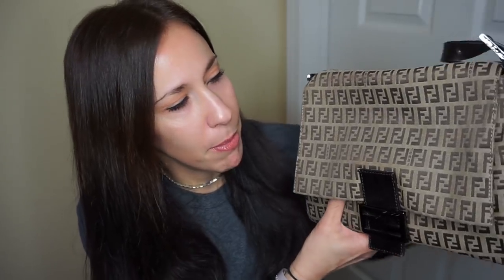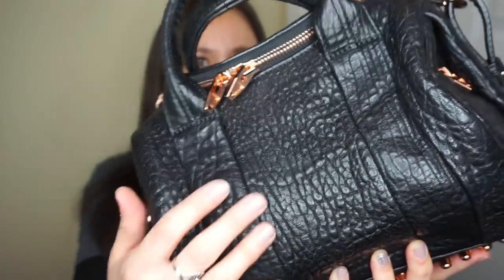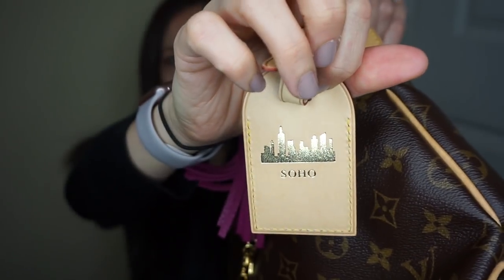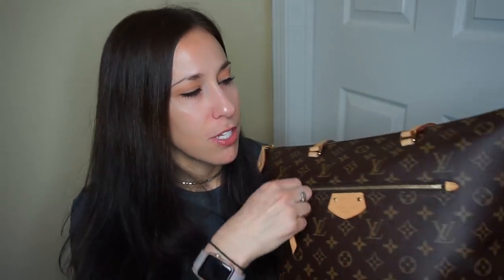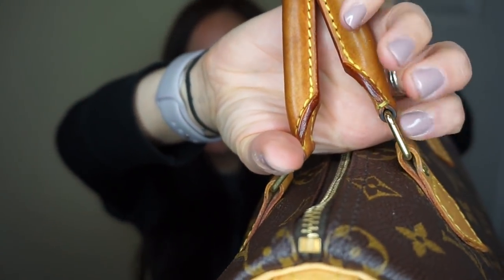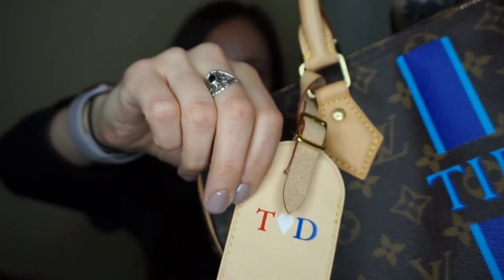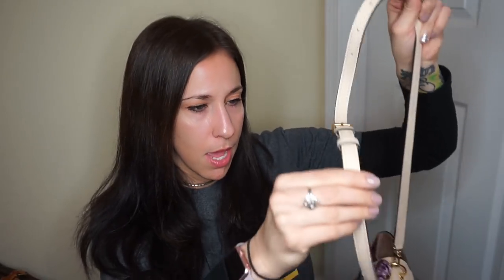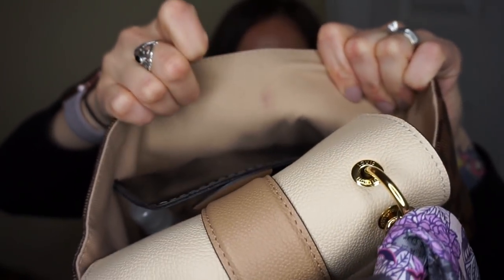LUXURY HANDBAG COLLECTION | 2018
Hey everyone!!!
As requested, my whole luxury handbag collection. I did not include my Marc Jacobs bags only because they are in storage.

Items Mentioned:

***Alexander Wang Rockie
***Proenza Schouler PS1